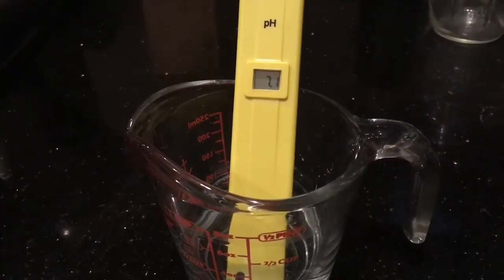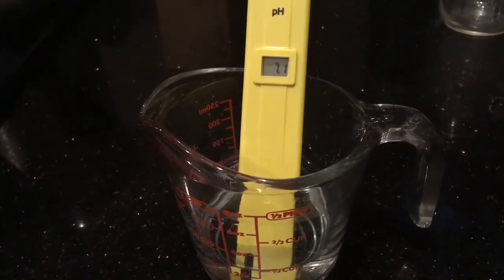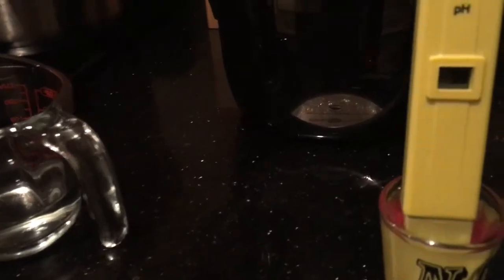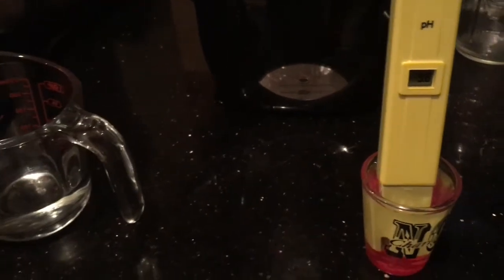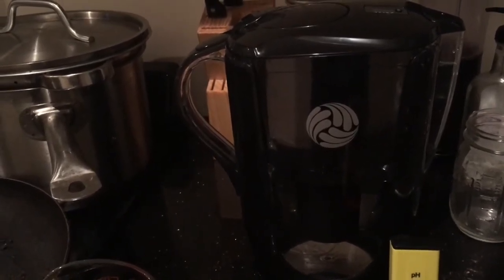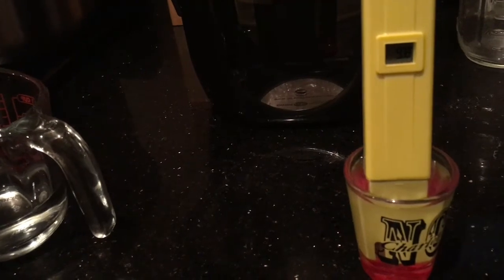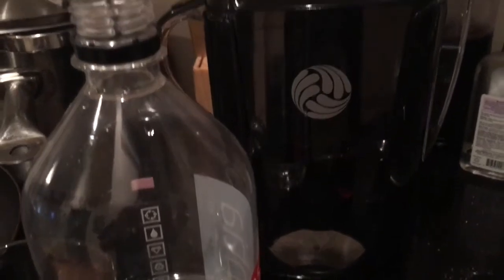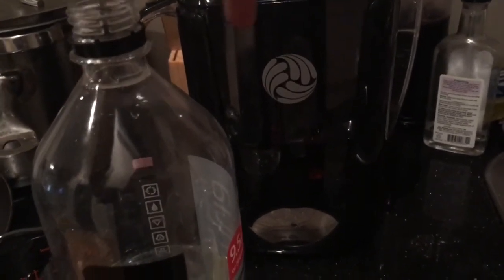Testing The Nu Wave Enviro Alkaline Pitcher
Each cartridge filters up to 300 liters of water. Automated meter to detect when filter needs to be changed and BPA free. It filters water with Himalayan salt and other salts. It has sacred geometry on the front. Your best bet is to get it at thrive it is a socially conscious family company that supports charities.

refills could be found here

My channel at minds

Channel on bitchute

snapchat kuantumkitty
instagram kuantumkitty
twitter quantumkitty@saminaisawesome